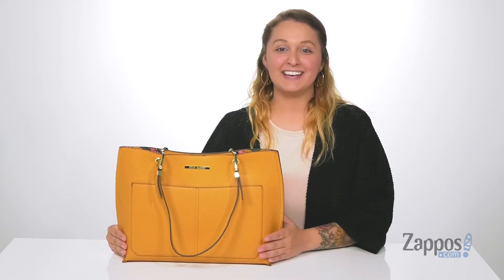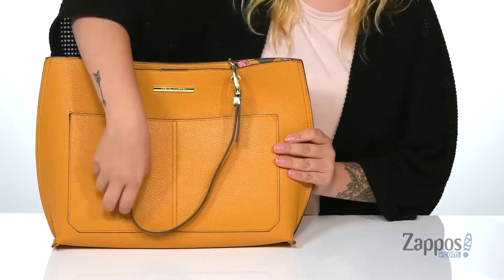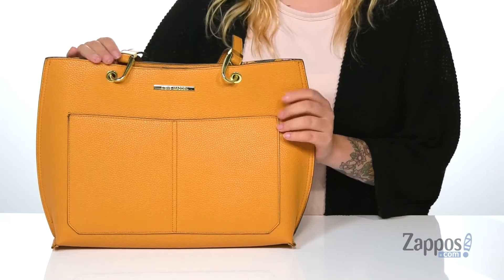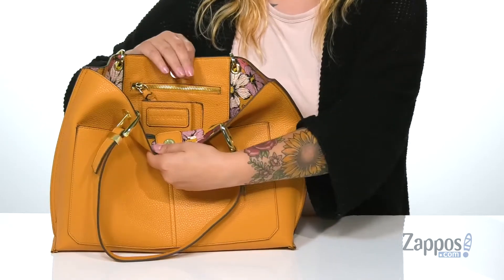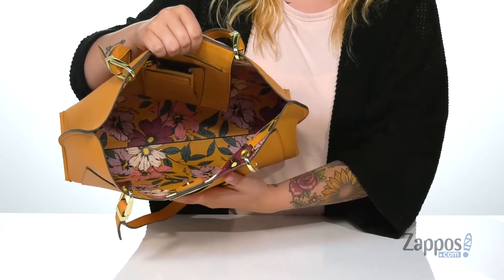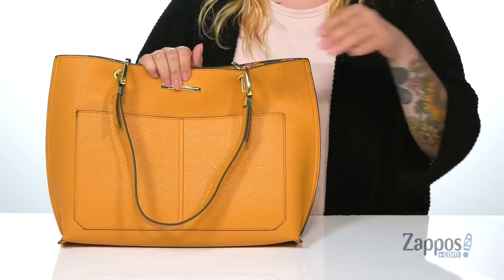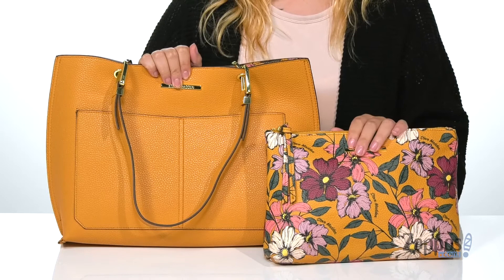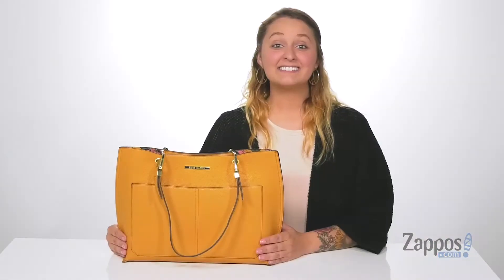Steve Madden Bdonna Tote SKU: 9460791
The Steve Madden&reg; Bdonna Tote handbag features a solid colorway with a removable floral pouch so your look can bloom into the season.
Dual flat handles.
Exterior slip pocket.
Lined interior includes zipper and slip pockets.
Flat bottom.
Imported.